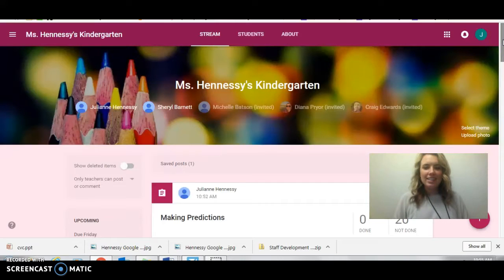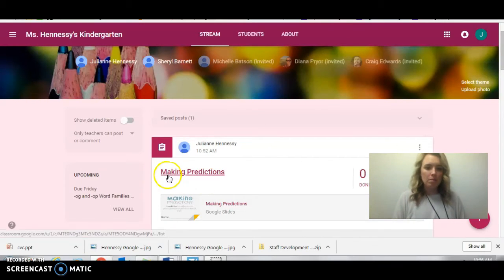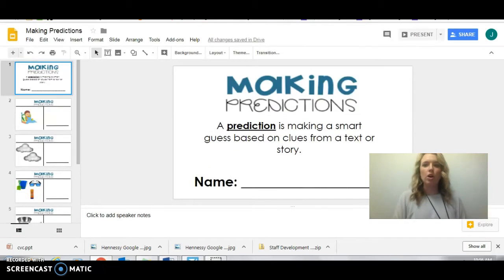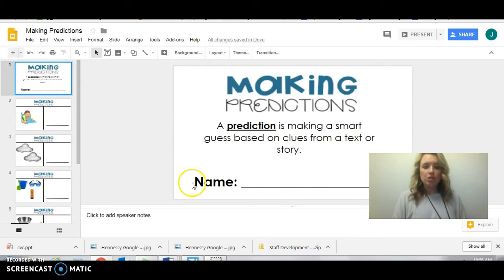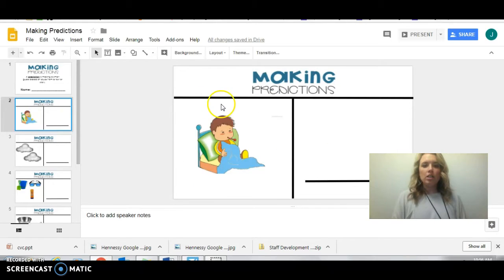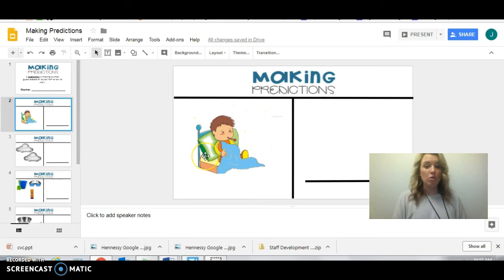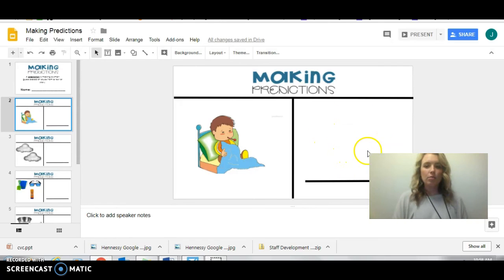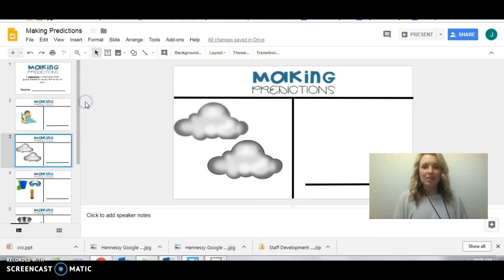Making Predictions with Pictures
Students will make predictions with pictures. They will use the picture clues to infer and predict what might happen next.